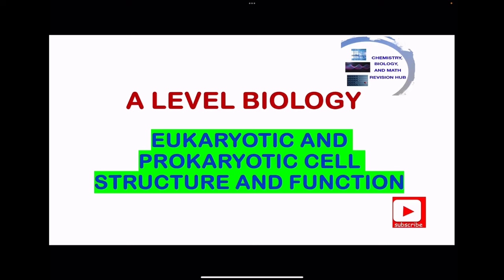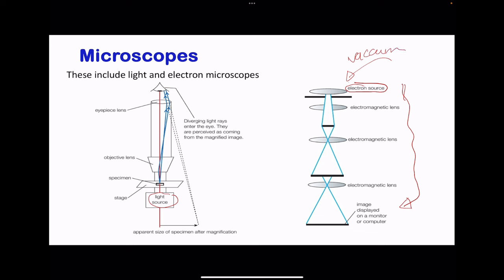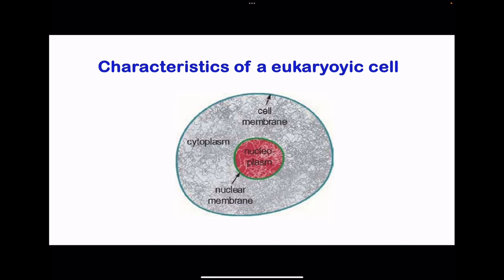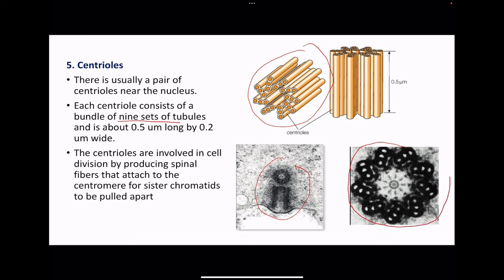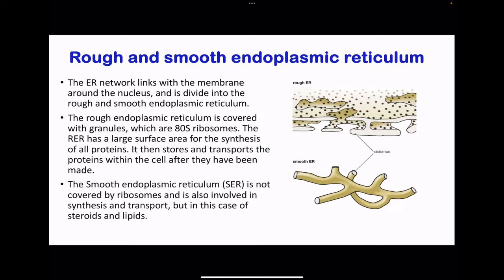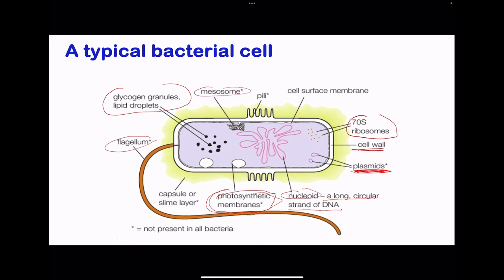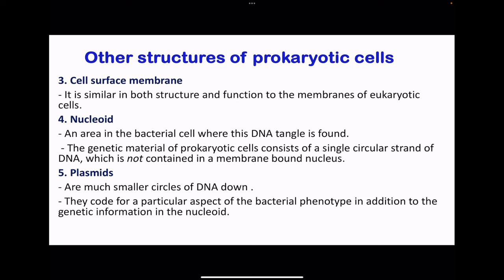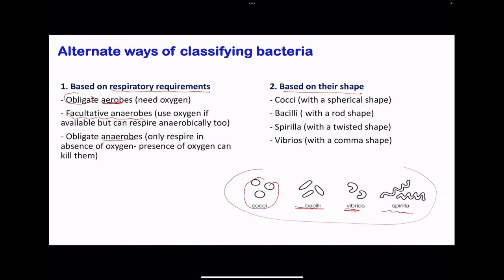A level | Biology | Topic 3A | Eukaryotic and prokaryotic cell structure and function | Edexcel